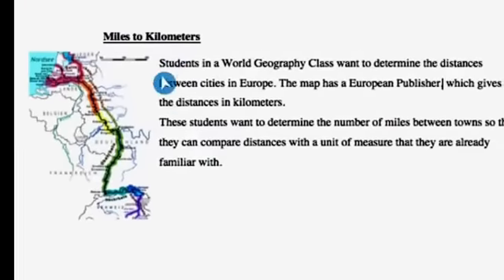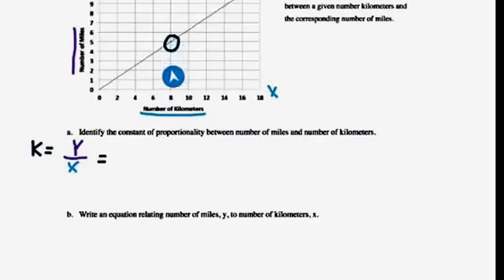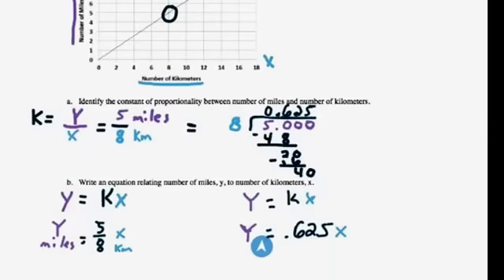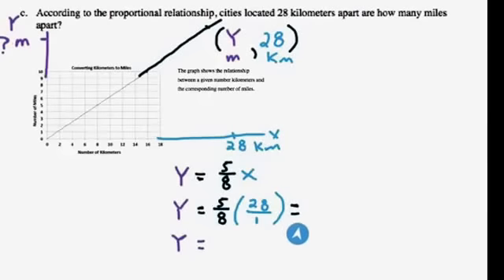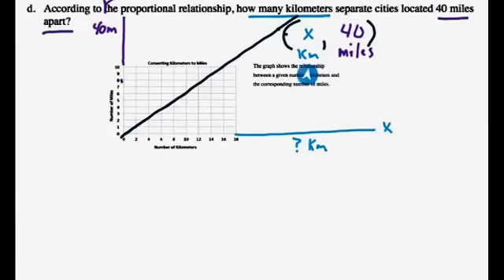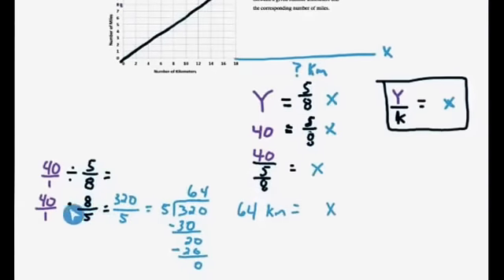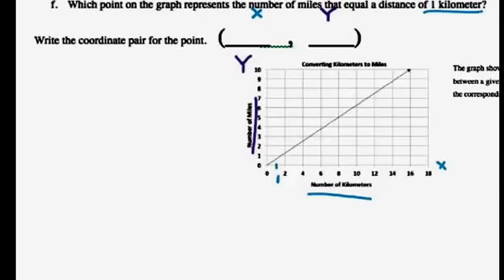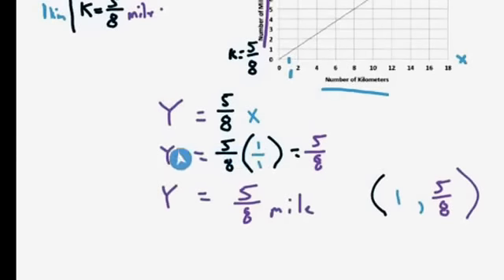Module 1 Topic C: Miles to Kilometers